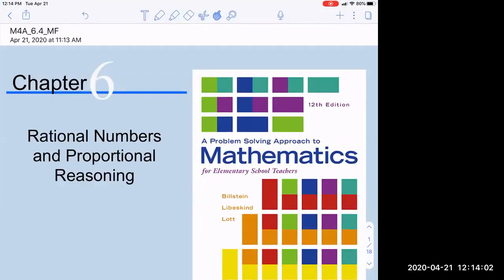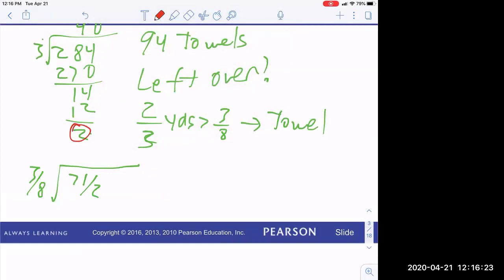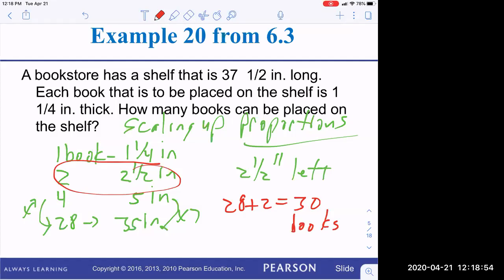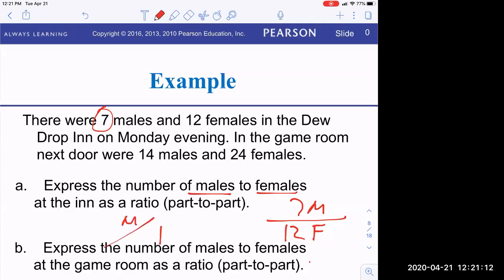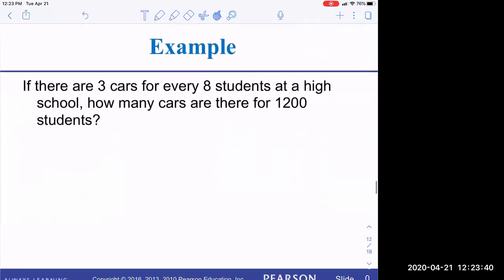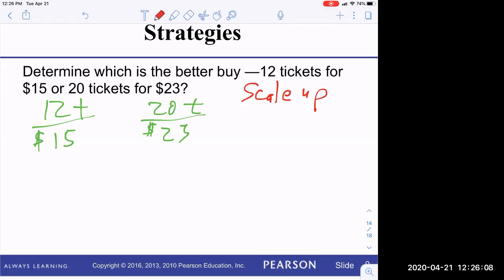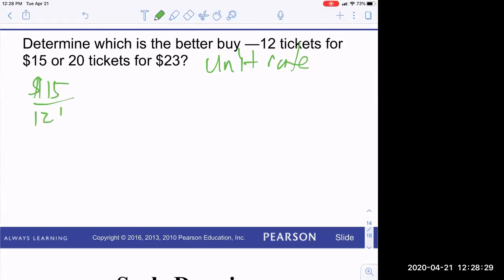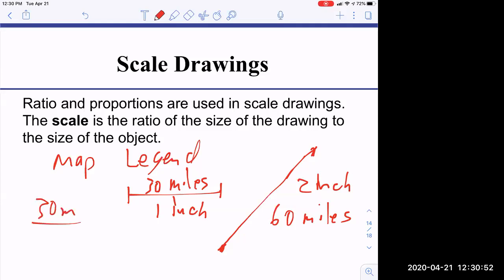B4A Sec 6 4